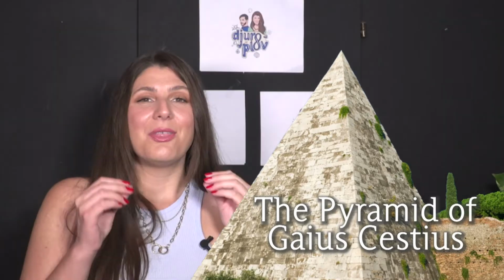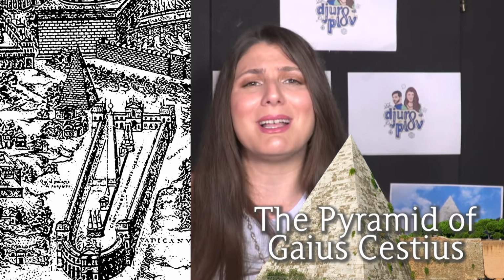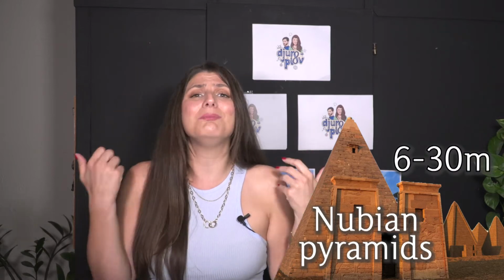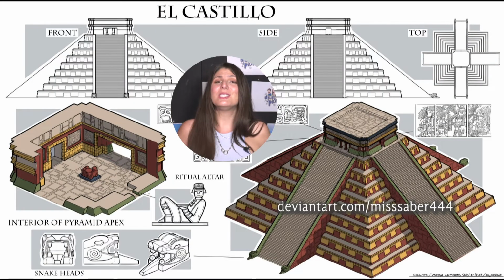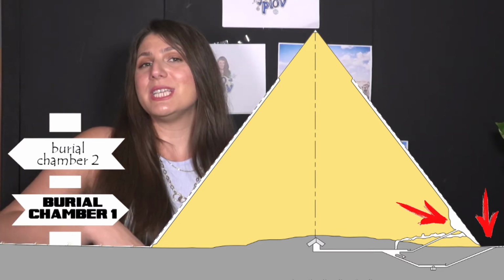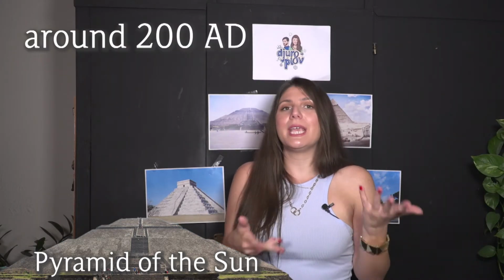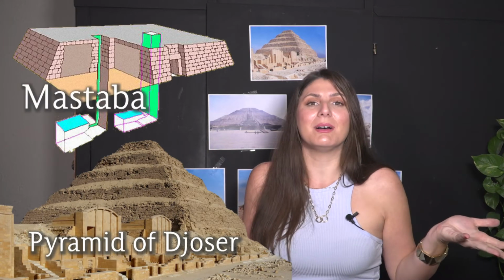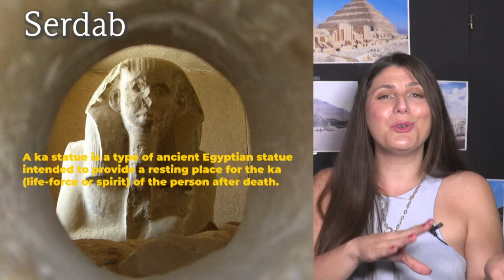Ranking PYRAMIDS - DANCE MOMS style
We were inspired by the Dance Moms pyramid ranking, and it was obvious that we should rank PYRAMIDS. We have selected pyramids from different periods and cultures, with different functions. We have everything - from ancient Egypt (Khafre and Djoser) to the Mayas (Temple of Kukulcan -El Castillo), including the Roman period (Pyramid of Gaius Cestius), Nubian pyramids and Teotihuacan (Pyramid of the Sun). The list is subjective, and if you have different preferences, please, write them in the comments.
DISCALMER
Unfortunately, two mistakes were made.
5:50 - one section of the video is missing, and we noticed that in time for posting. So, in this segment, we are talking about the statue of Khafre found at his Valley Temple. In the missing part, we have talked about the Vally Temple, which was a part of the funerary complex of the pharaoh Khafre. So, even though in the video it may look like the statue was found in the pyramid, it was actually standing in the temple.
 6:14 - the correct spelling of the volcanic glass is OBSIDIAN

Đura is the pseudonym of Ana Đuričić, Ph.D., an archaeologist from Belgrade, who is on a mission to introduce you to the past lifestyles. But here, we are doing things a bit differently.

00:00 Intro
00:33 Pyramid of Gaius Cestius
02:12 Nubian Pyramids
03:20 Temple of Kukulcan
04:35 Pyramid of Khafre
06:01 Pyramid of the Sun
07:55 Pyramid of Djoser